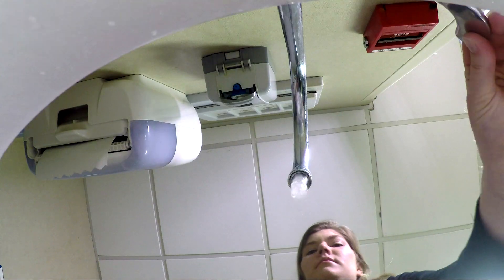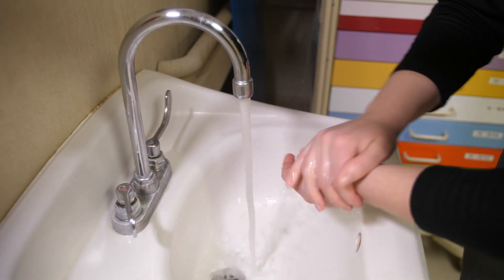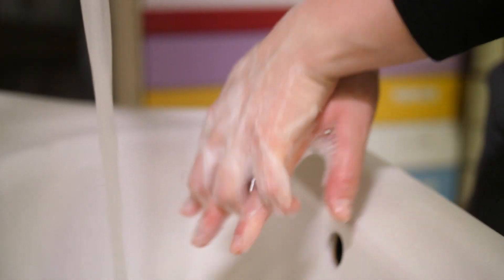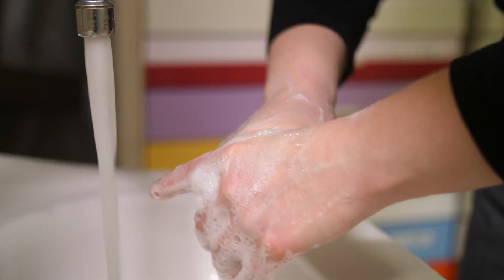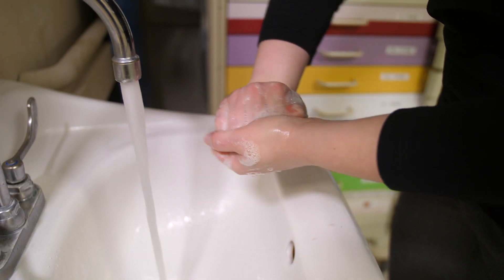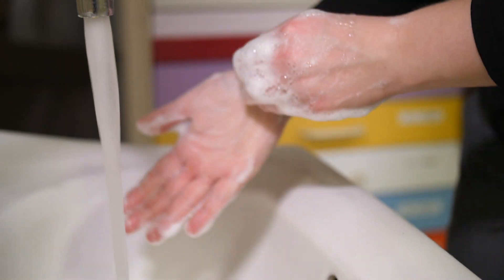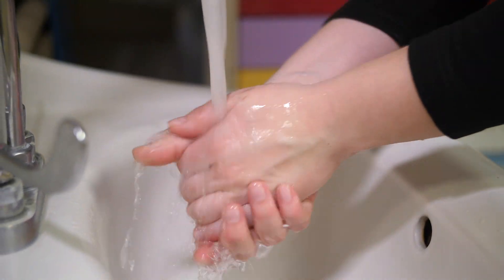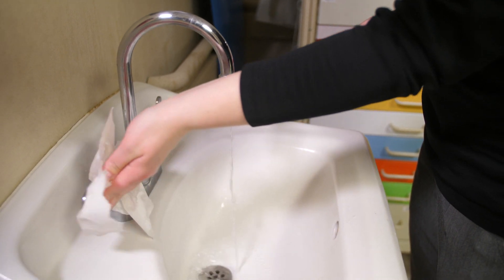Handwashing demonstration - Nebraska Medicine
Protect yourself from infection with good hand hygiene. Lauren Hinkle, Nebraska Medicine infection preventionist, demonstrates the proper technique, as recommended by the World Health Organization.